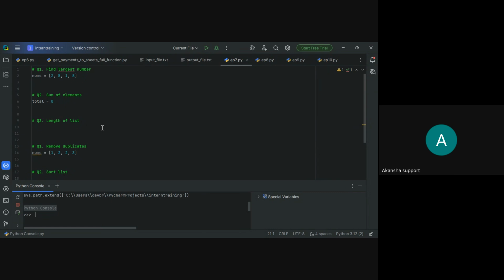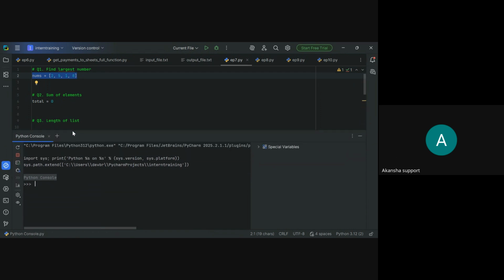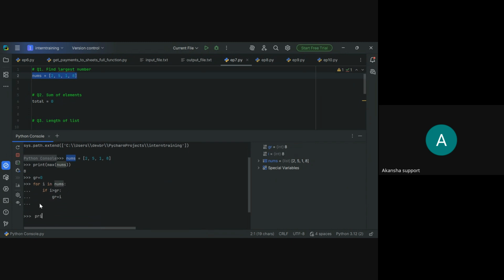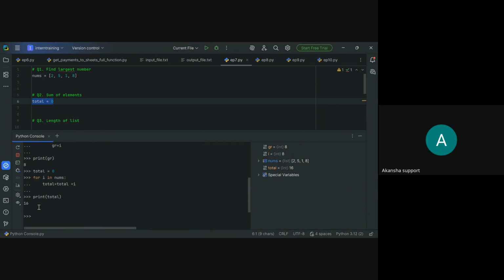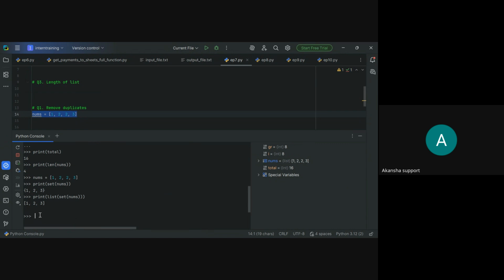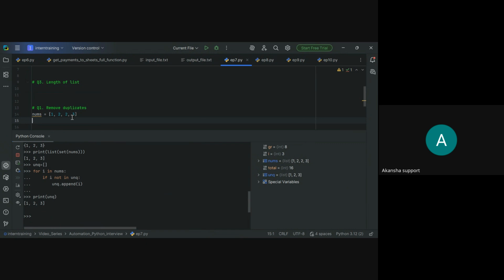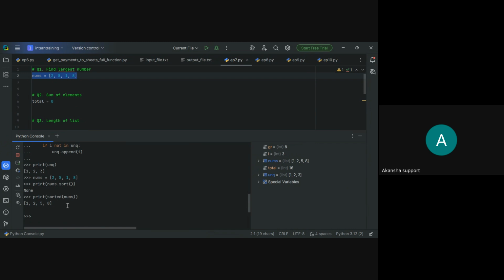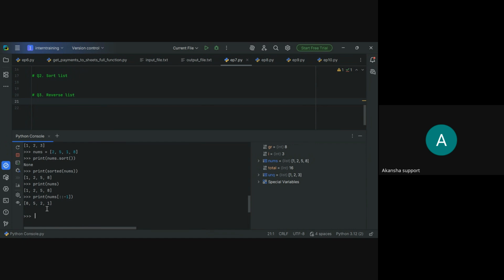Python Coding Questions for Automation QA | EP7 | Python Logic You Must Know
Welcome to Episode 7 of “Python Coding Questions for Automation QA” 🚀
In this episode, we continue with important Python coding questions that are commonly asked in Automation QA, Selenium, and SDET interviews.

This video is perfect for:
✔ Manual Testers shifting to Automation
✔ Automation QA Engineers & SDETs
✔ Python beginners preparing for interviews
✔ Professionals revising Python fundamentals

🔍 What You’ll Learn in EP7:

✔ How to approach Python coding questions logically
✔ Patterns interviewers expect QA engineers to know
✔ Common mistakes candidates make during interviews
✔ How to explain your solution confidently

This series focuses on logic, clarity, and real interview readiness, not just writing code.

📌 Try solving the question before watching the solution.
📌 Comment your approach — I reply to everyone!